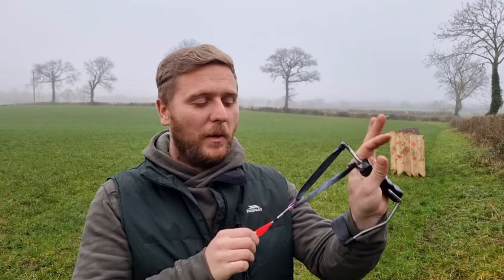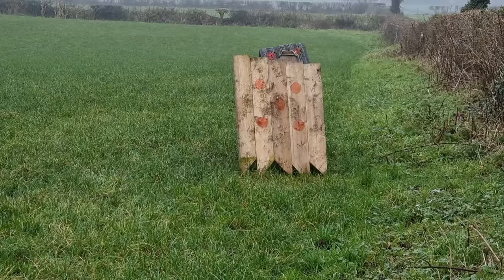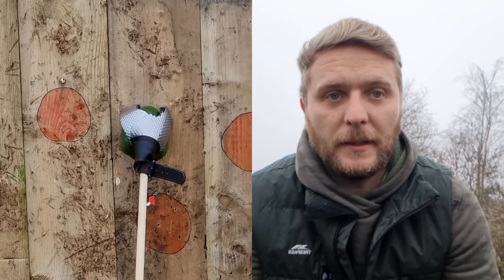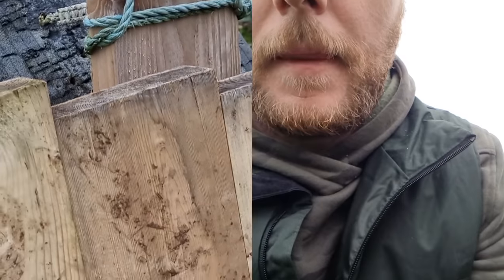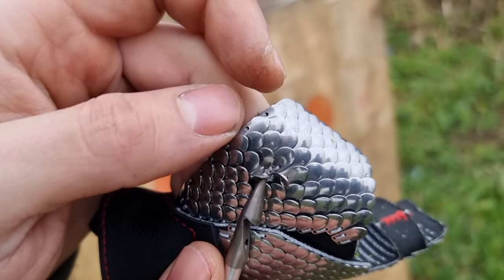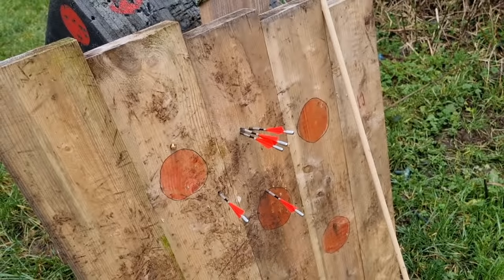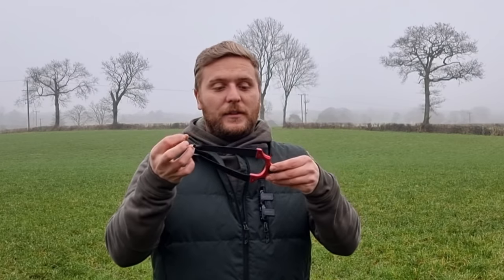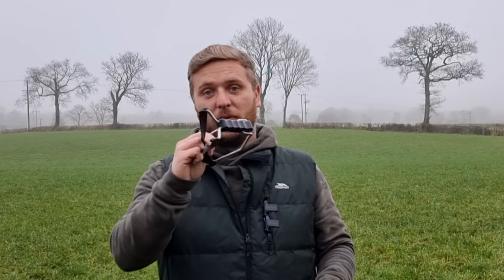Slingshot Darts what could go Wrong | Testing the Dragon Scale Glove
My lastest dart video is a test on the dragon scale glove as well as addressing some comments, questions and concerns. Shooting darts from a slingshot is risky and should only be done by a trained and competent person. Shoot these at your own risk